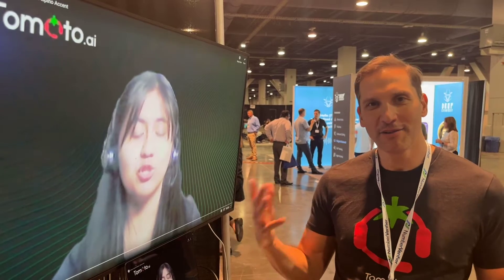Soften Accents with Tomato.ai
Conference Whispers: Call and Contact Center Expo US 2024

TBW, Technical Business Whispers, Fact-based research and Advisory, Conference Whispers, Industry Whispers, Vendor Whispers, Whisper Reports, Whisper Studies, Whisper Ranking are trademarks or registered trademarks of TBW Advisors LLC. This publication may not be reproduced or distributed in any form without TBW’s prior written permission. It consists of the opinions of TBW’s research organization which should not be construed as statements of fact. While the information contained in this publication has been obtained from sources believed to be reliable, TBW disclaims all warranties as to the accuracy, completeness or adequacy of such information. TBW does not provide legal or investment advice and its research should not be construed or used as such. Your access and use of this publication are governed by the TBW Usage Policy. TBW research is produced independently by its research organization without influence or input from a third party.